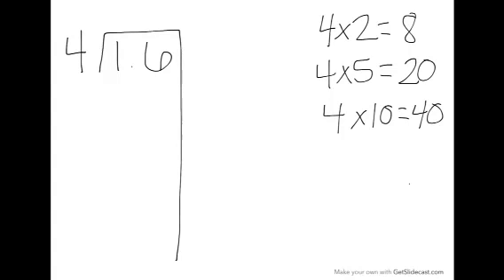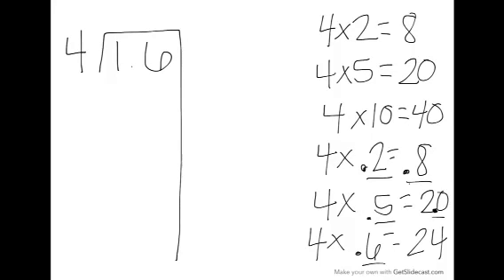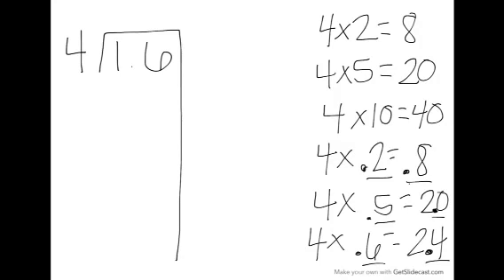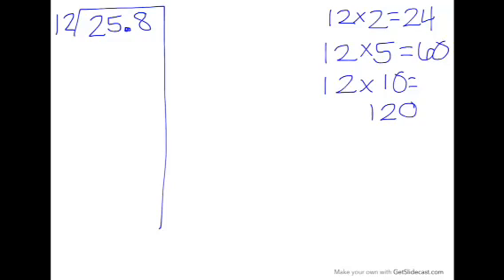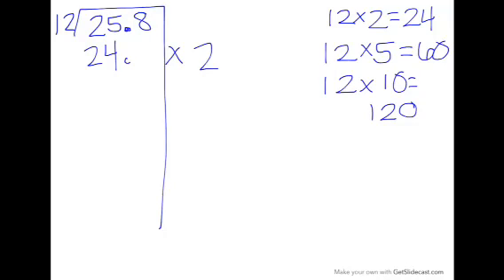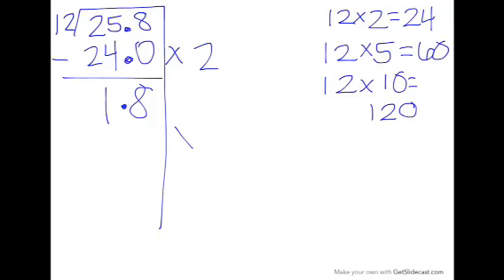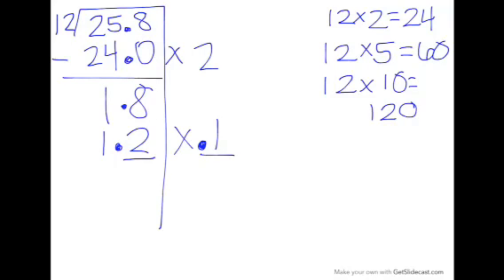Divide decimals by whole numbers 1